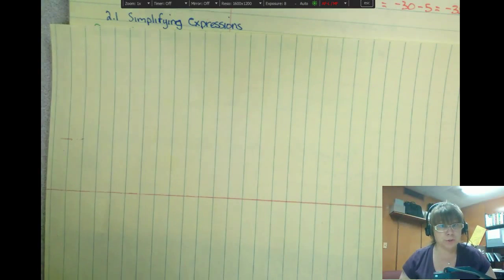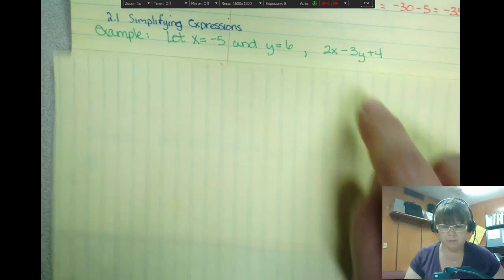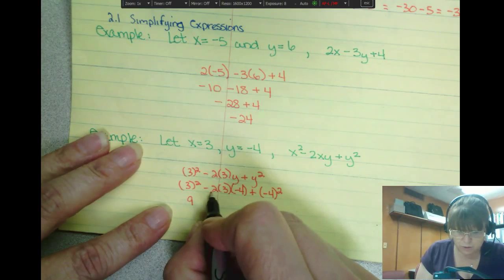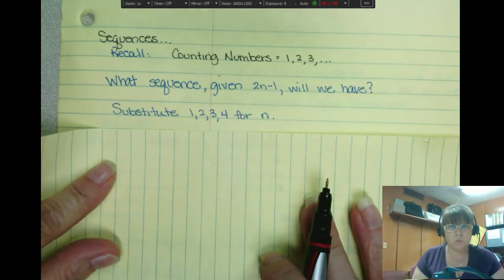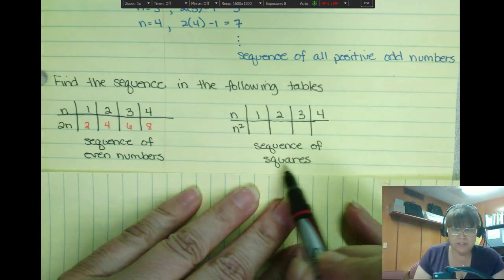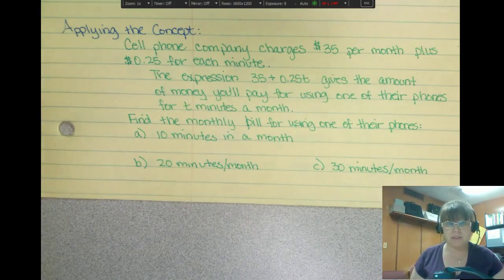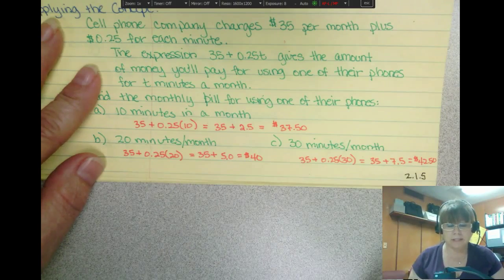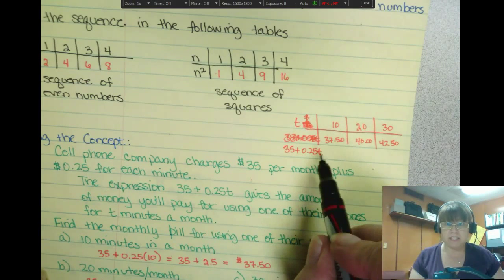MATH 61 Elementary Algebra 2.1 - Part 2 - Simplifying Expression